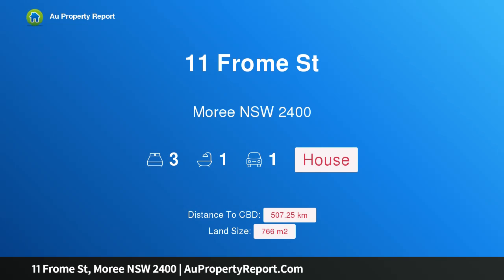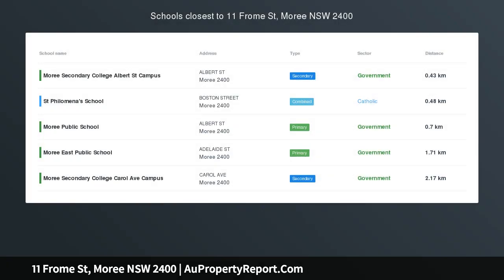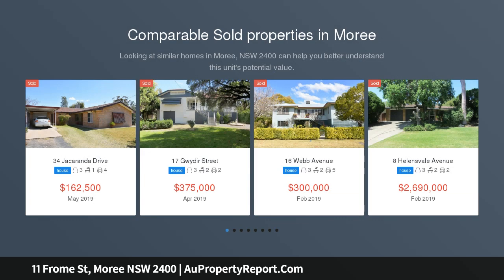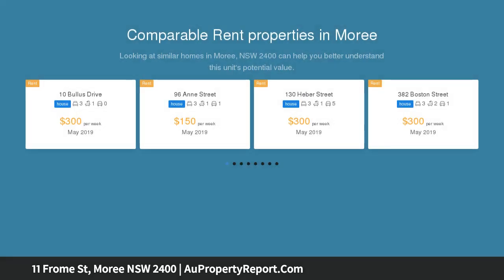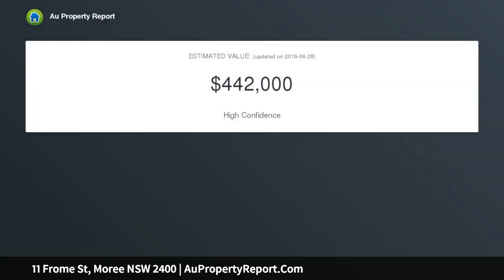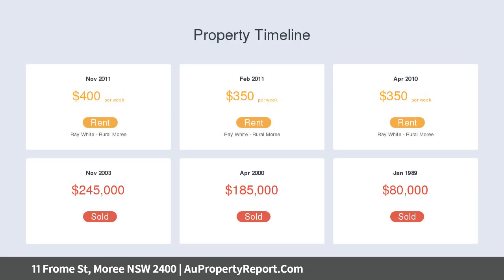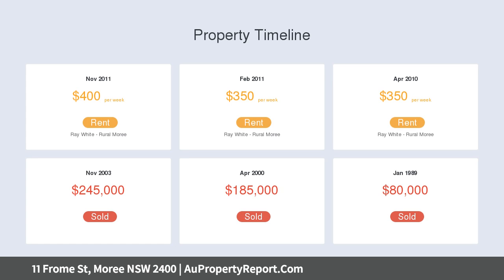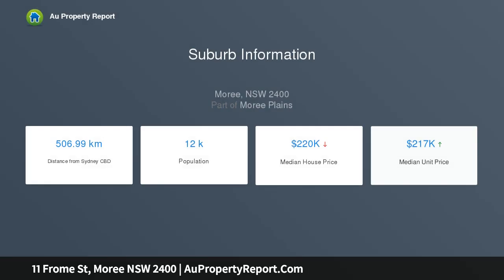11 Frome St, Moree NSW 2400 | AuPropertyReport.Com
11 Frome St, Moree NSW 2400
Property Type: house
Bedrooms: 3
Bathrooms: 3
Car Space: 1
CLOSE TO EVERYTHING - PERIOD CHARM